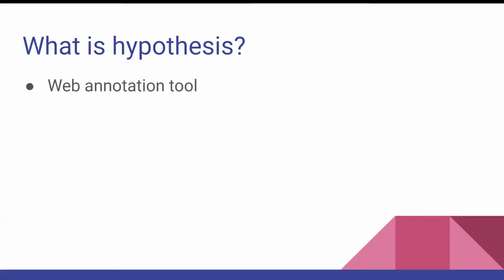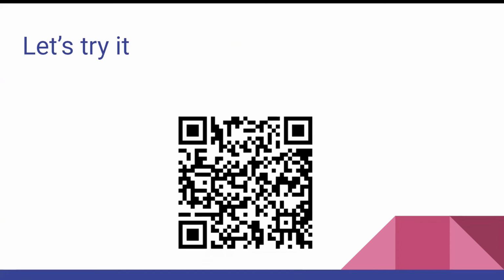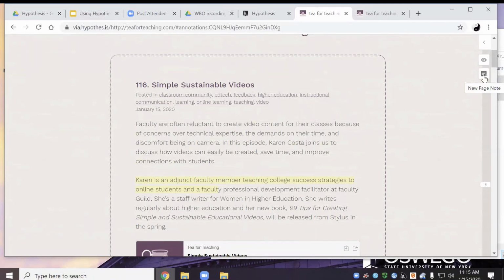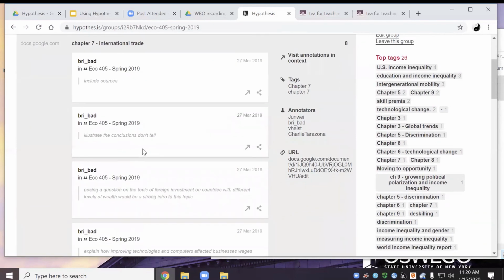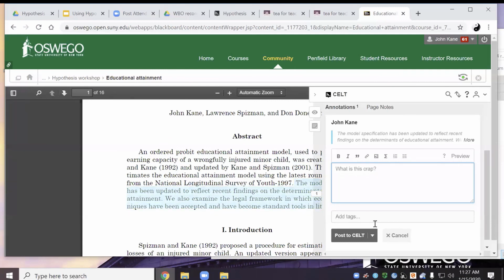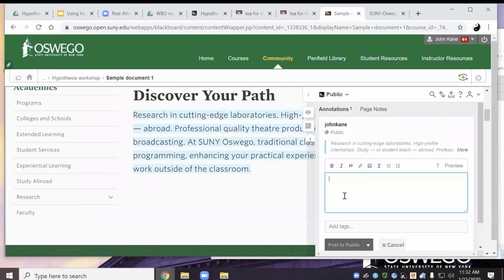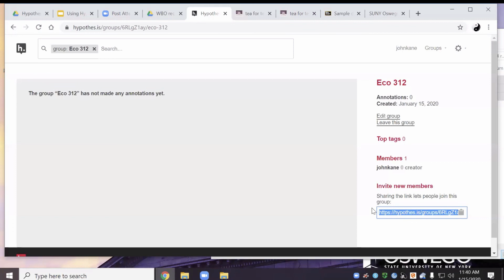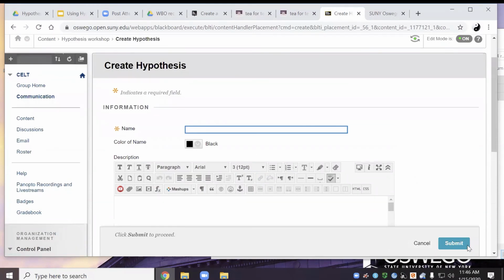Session 12: Hypothesis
Participants in this hands-on session will learn how to use Hypothesis, a free web annotation tool that can be used by individuals and groups to annotate, tag, collate, and discuss web content. These annotations may be private, public, or set to a specific group (such as a whole class or a group within the class). Hypothesis is frequently used in open pedagogy and open education projects and can be used as an alternative to online discussion boards, to collate and annotate web resources, or to provide peer or instructor feedback on student work. Participants in this session will also explore how Blackboard integration of Hypothesis simplifies the use of Hypothesis for some applications that are not intended for public viewing.